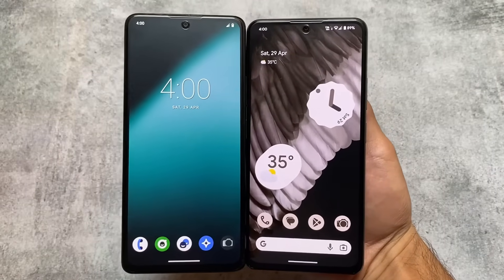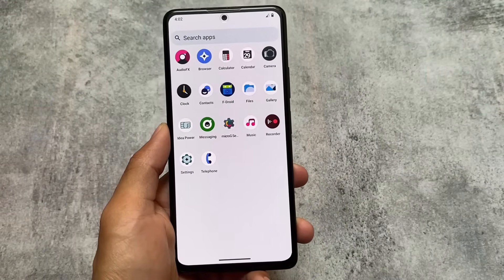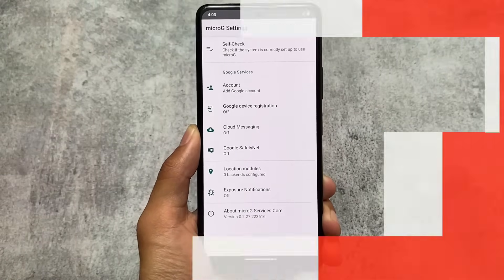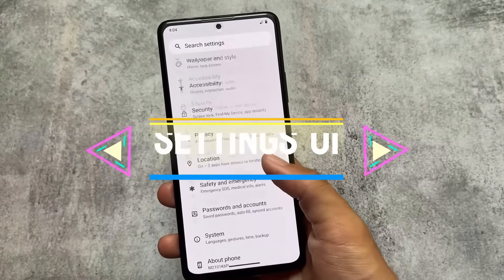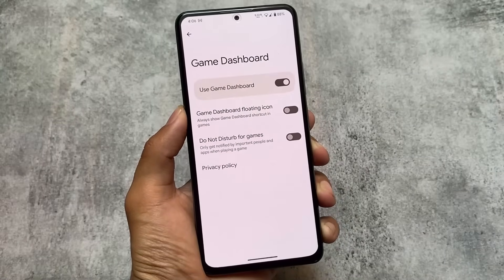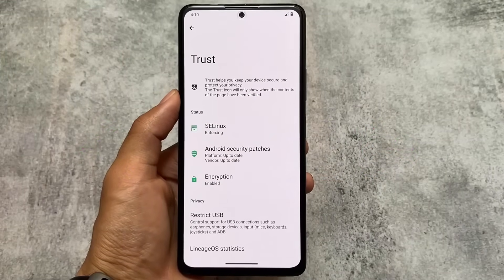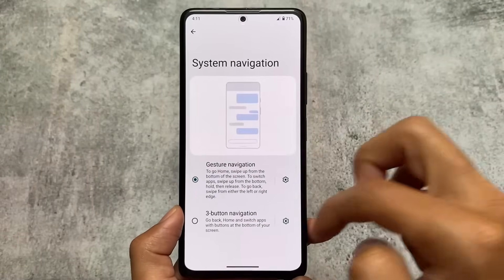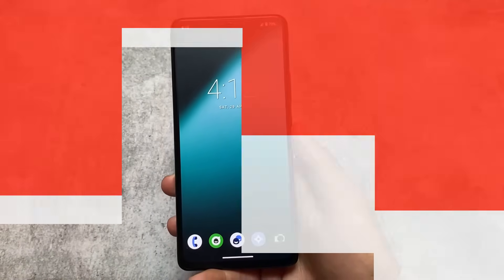LineageOS vs Pixel Experience - Find out what to try in 2024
LineageOS vs Pixel Experience - Find out what to try in 2023
Hey guys, What's Up? Everything is good I Hope. In this video, I'm gonna show you the " LineageOS vs Pixel Experience - Find out what to try in 2023 ". Make Sure to watch this video till the end to understand everything.